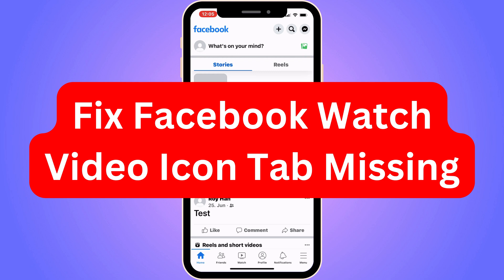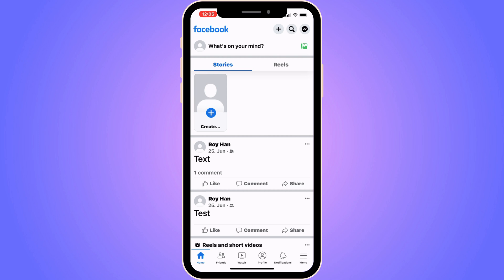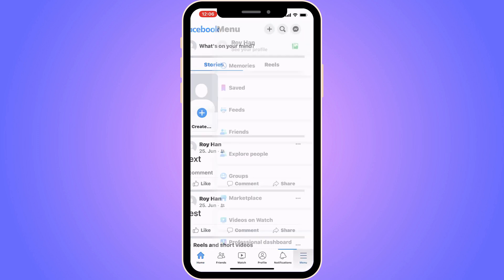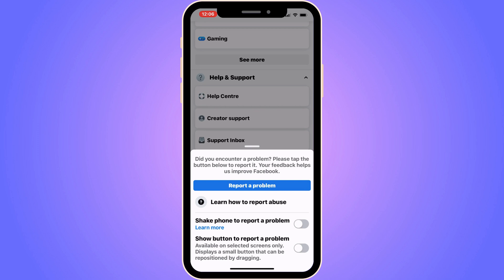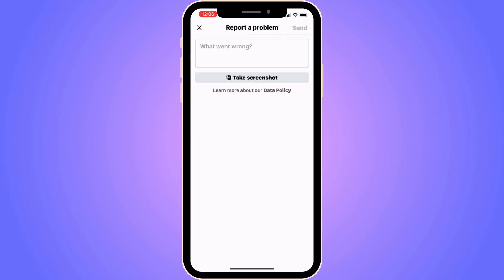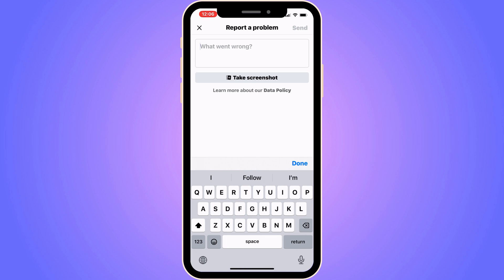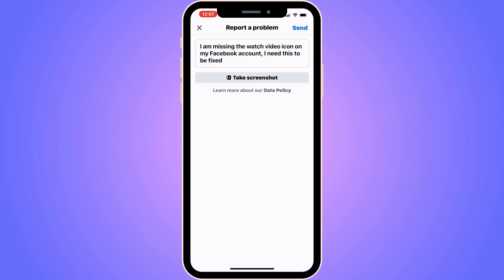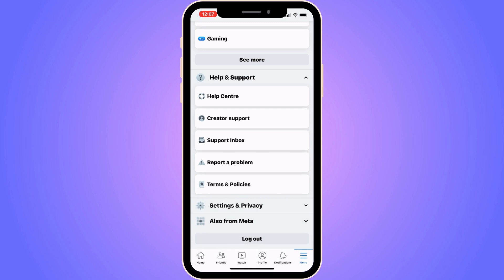Fix Facebook Watch Video Icon Tab Missing (2025)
If you want to fix facebook watch video icon tab missing then this video will help you with this!